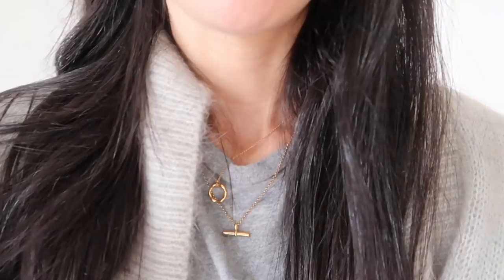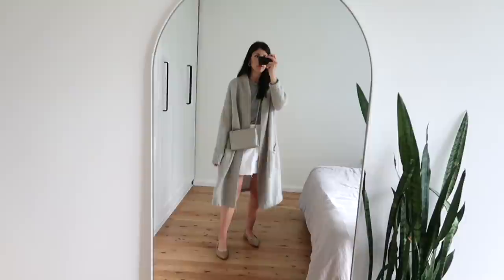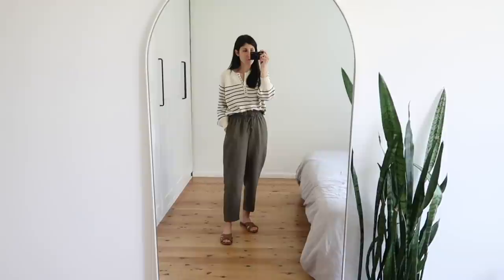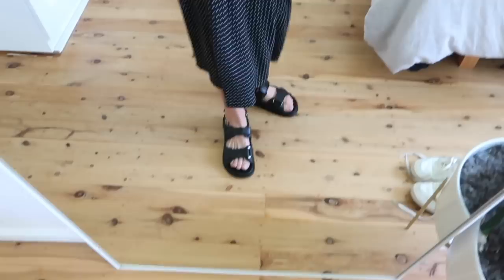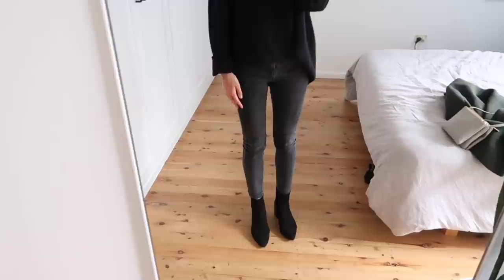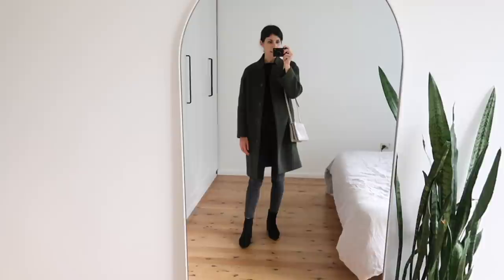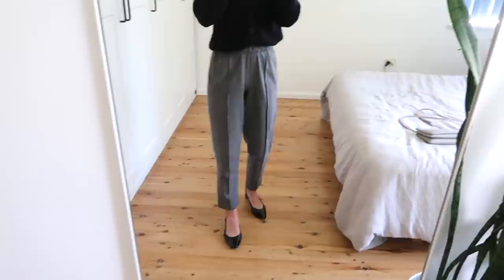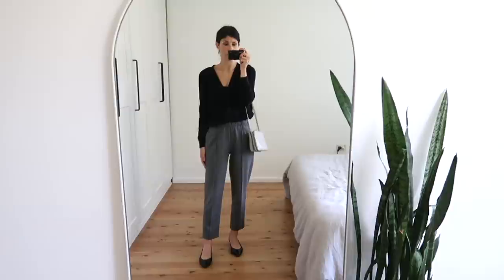WEEK IN OUTFITS: Cool weather & mixed feelings about my outfits | Mademoiselle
WHAT I WEAR IN A WEEK | Talking through all the outfits I wore last week, and mixed feelings about personal style/the way my outfits came together. Everything I mention will be linked below! x